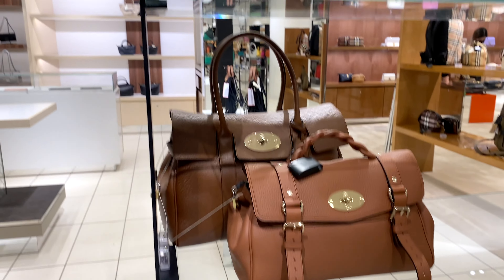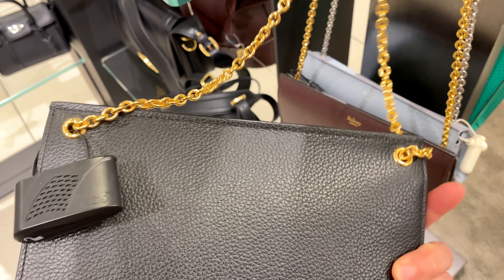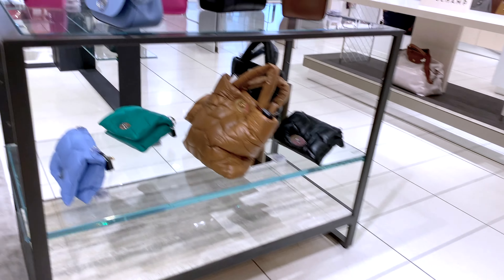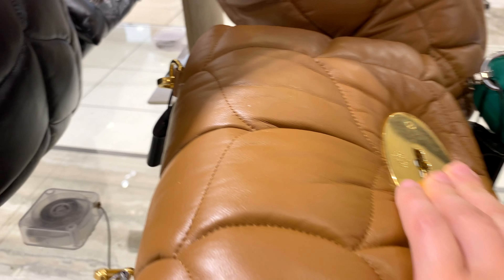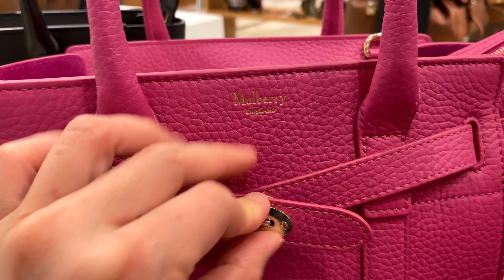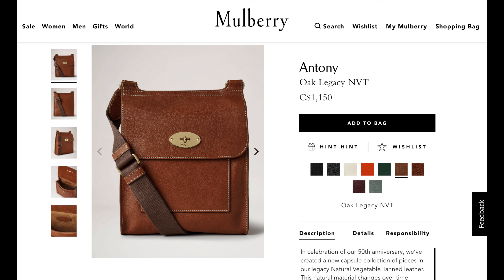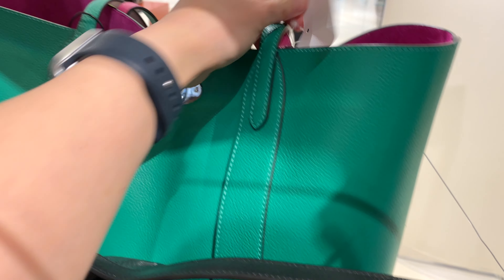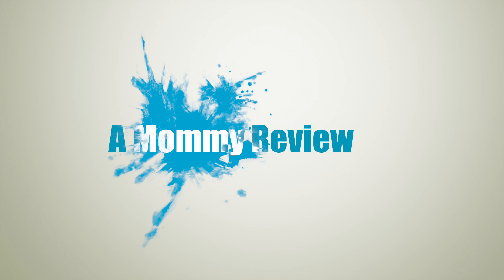SHOPPING AT MULBERRY bags - BAYWATER TOTE , AMBERLEY SATCHEL, ALEXA BAG | Luxury Bag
What are your thoughts on the  Mulberry bag collection?
Do you have a favorite? Do you think this brand is worth it?